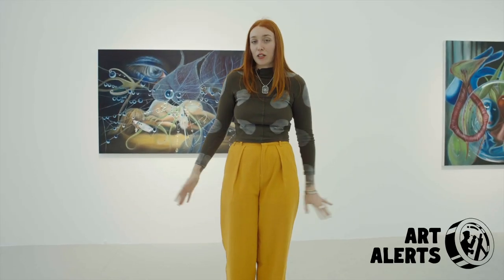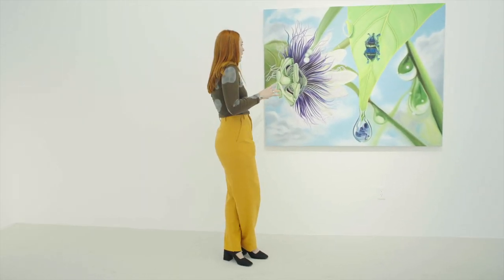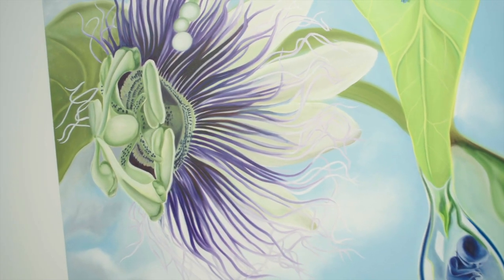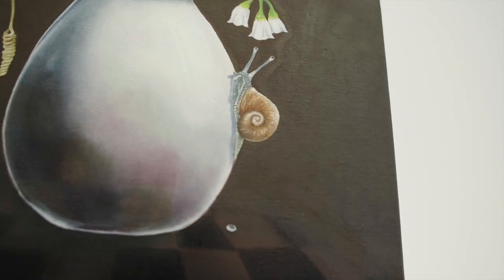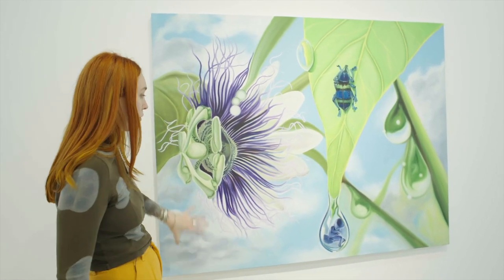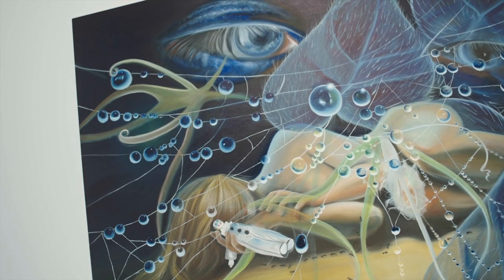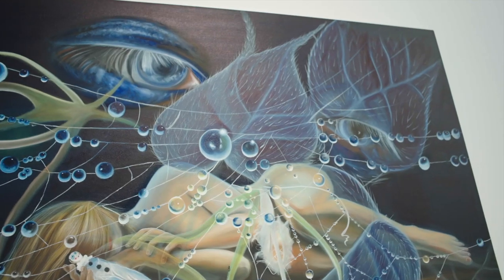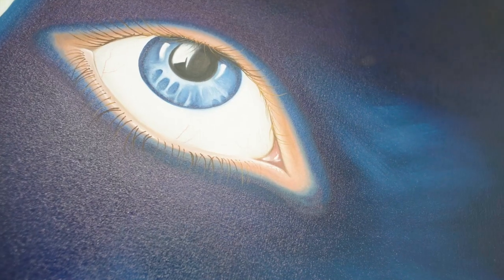"Mother, May I?" by Miranda Byk at Sow & Tailor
Miranda is an LA based painter and we had the opportunity to visit her show titled "Mother, May I?" held at Sow & Tailor. Join us as Miranda explains how her paintings deal with cycles of life, death, rebirth and nature.